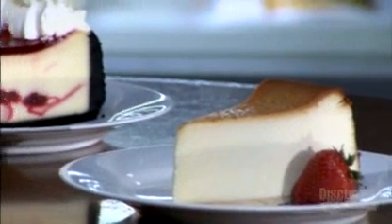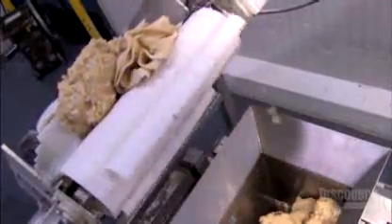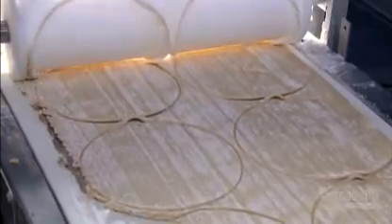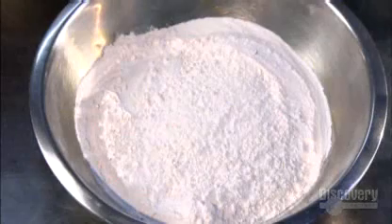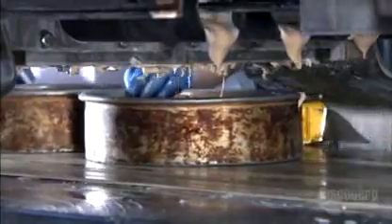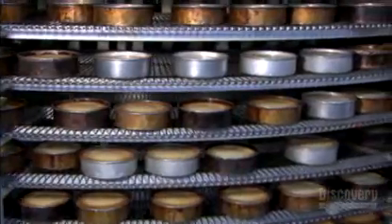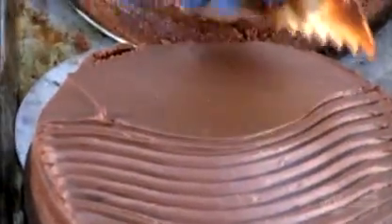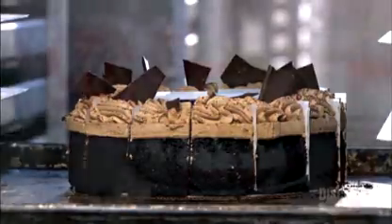How It's Made: Cheesecake (S09E01.2)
See how this delectable dessert is made.